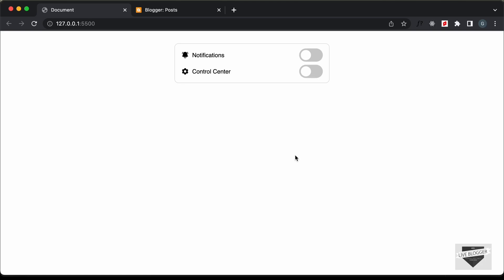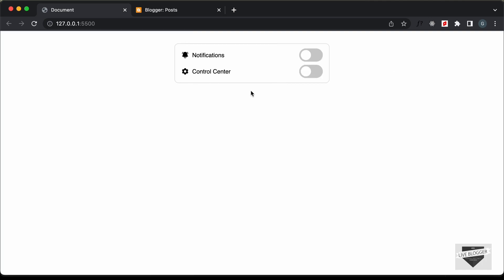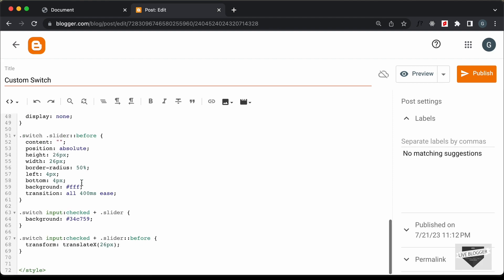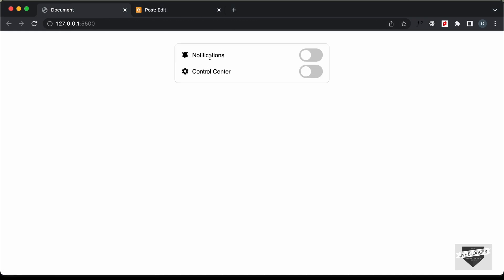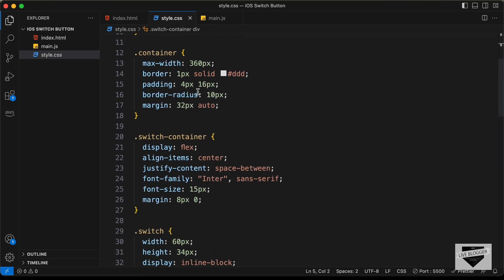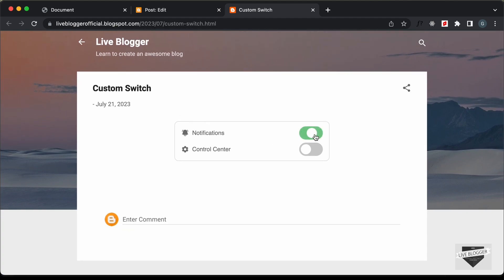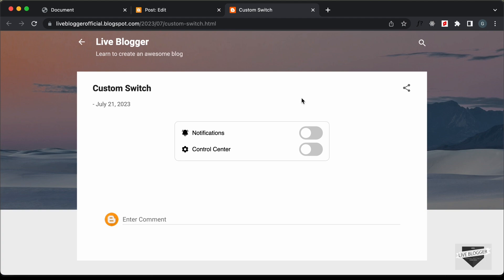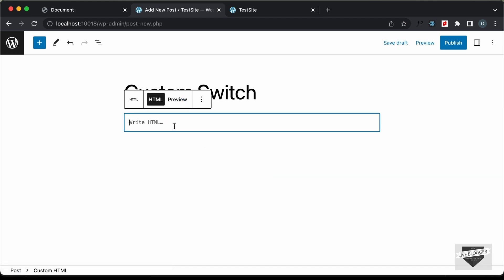How To Add Custom Switch To Your Blogger & WordPress Websites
Hi guys, in this video, I will show you how to add custom switch to your Blogger and WordPress website. We had created this design using HTML, CSS and JavaScript. I hope you find this useful.